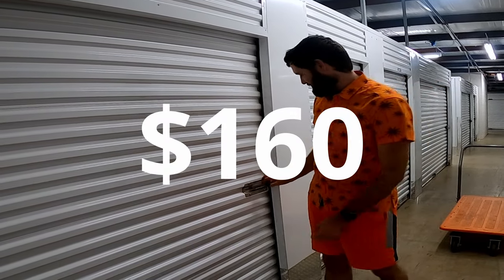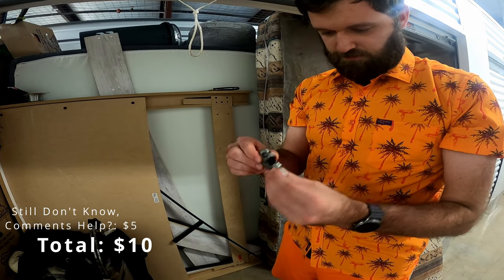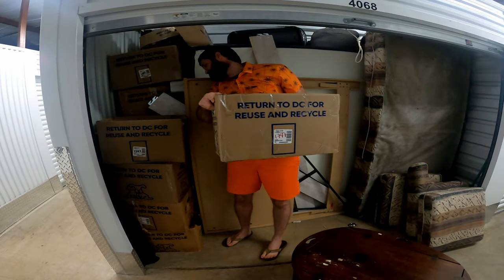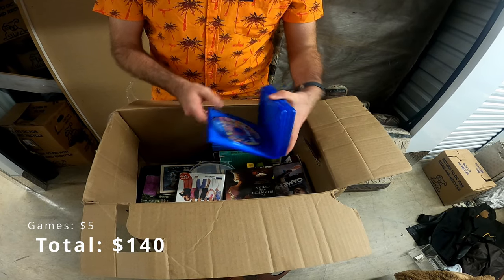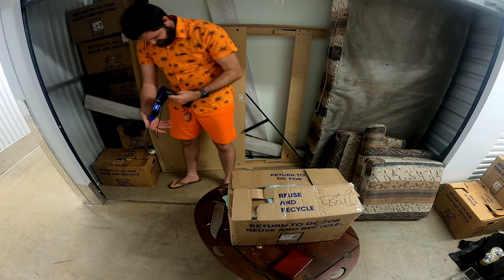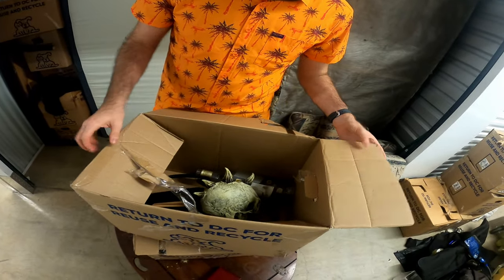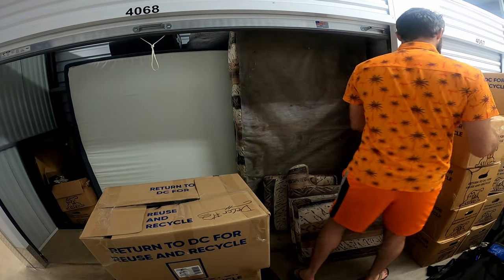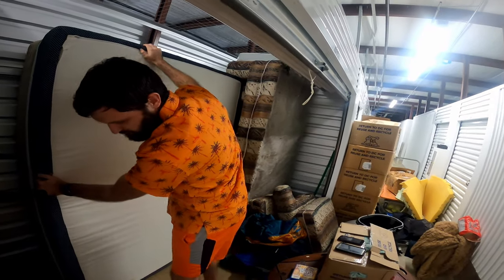The Previous Owners of this Storage Unit Were VERY INTERESTING!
The Previous Owners of this Unit Were very interesting!

The previous owners of this unit seemed to be quite the characters! What all will we find? Stick around and find out!